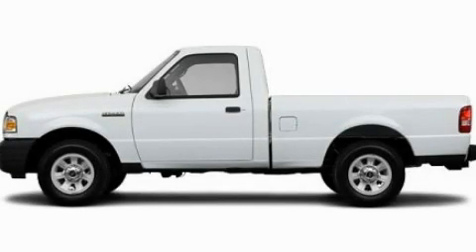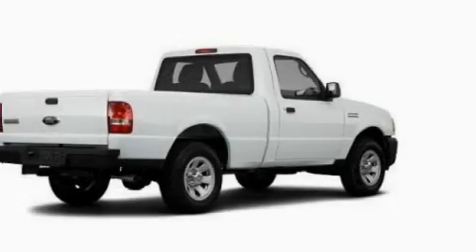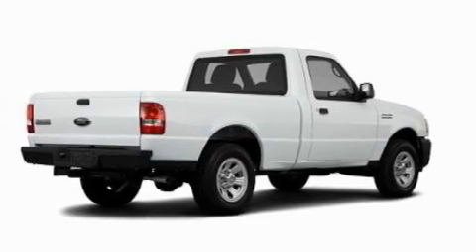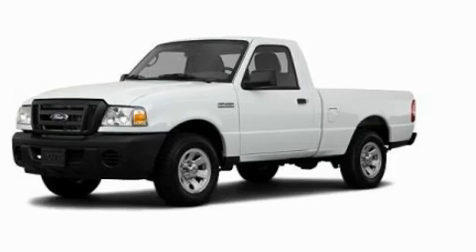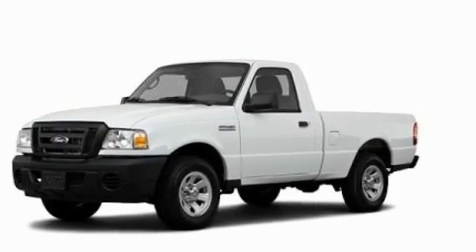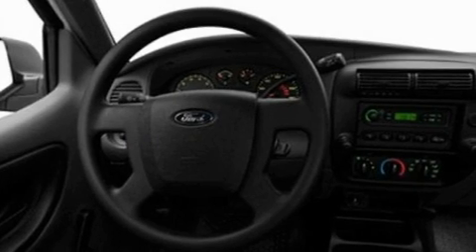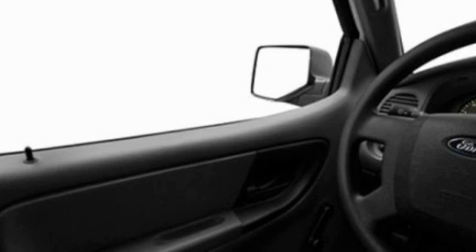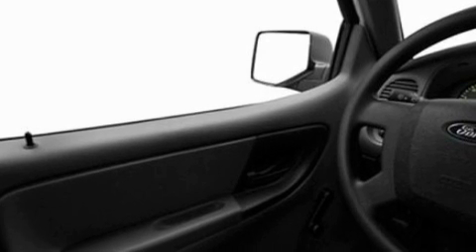2011 Ford Ranger TN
Year : 2011
 Make : Ford
 Model : Ranger
 Engine : 2.3L I4
 Trans . : Manual
 Exterior : White

 Interior : Gray
 Marshal Mize Ford